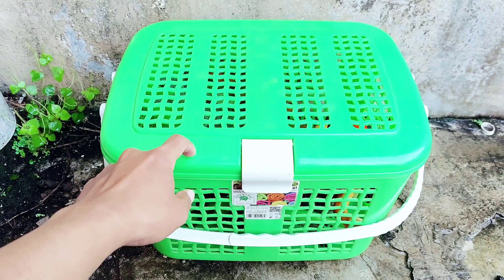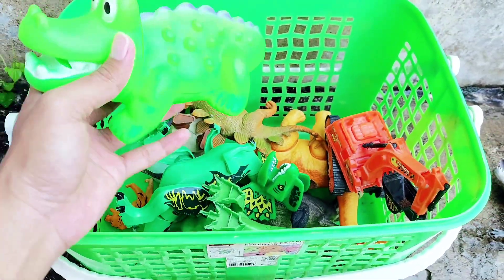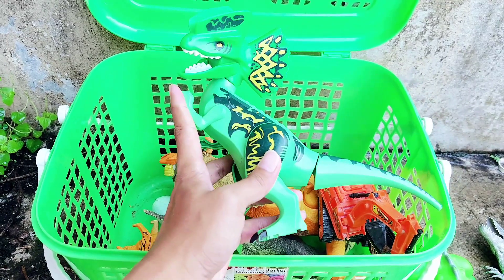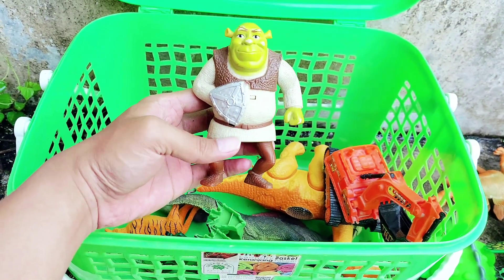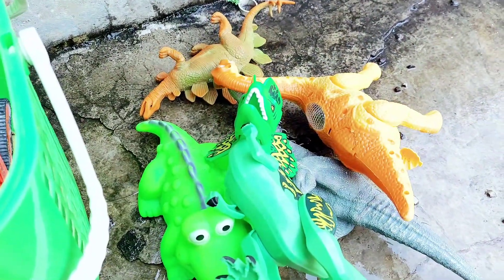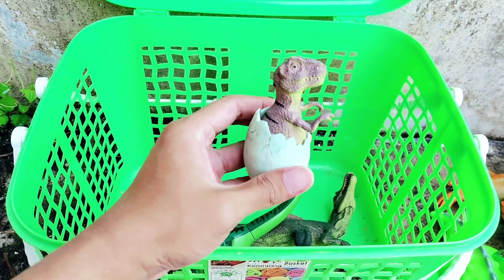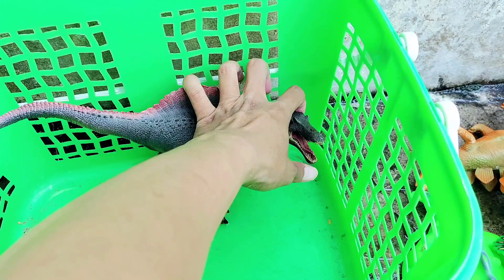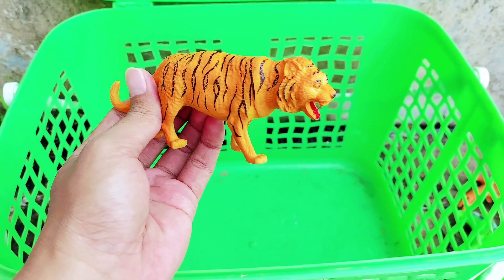Jurassic World Evolution 2 Trex, Brontosaurus, Triceratops, Brachiosaurus, Sharkzilla, Dilophosaurus